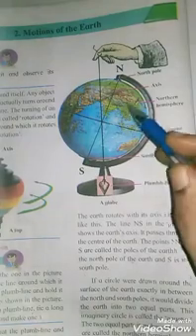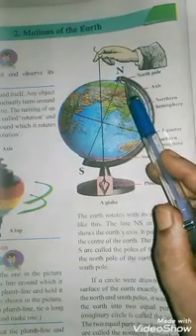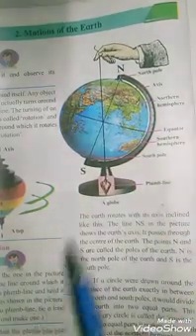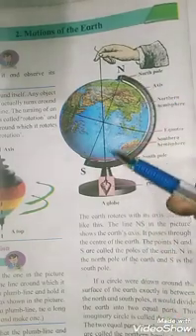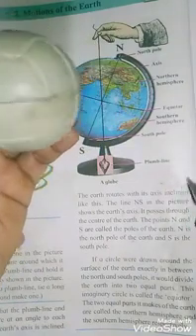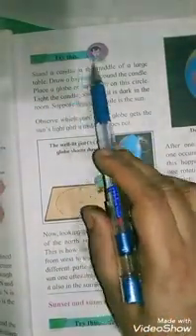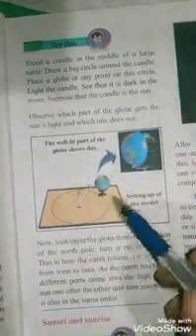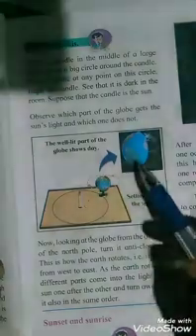Std 5th EVS 1 Lesson No 2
Motions of the earth part 1